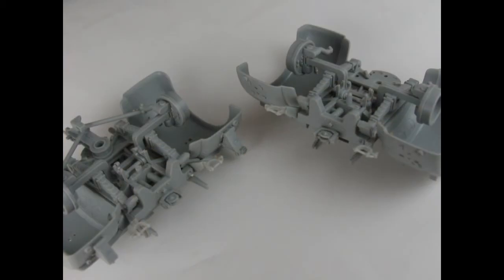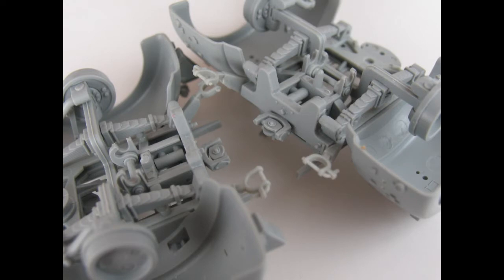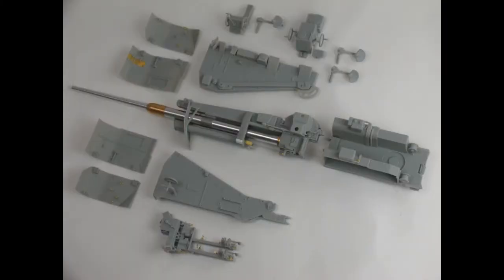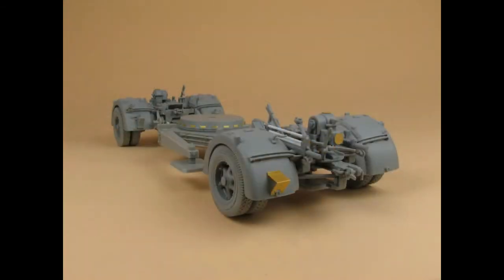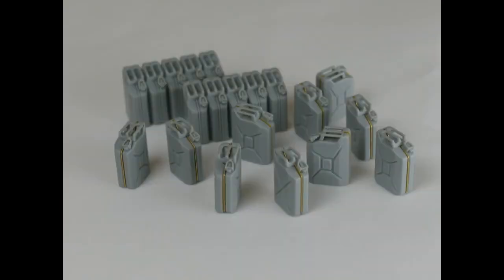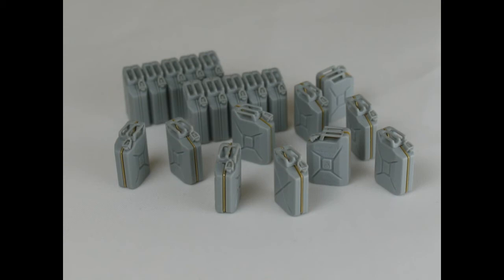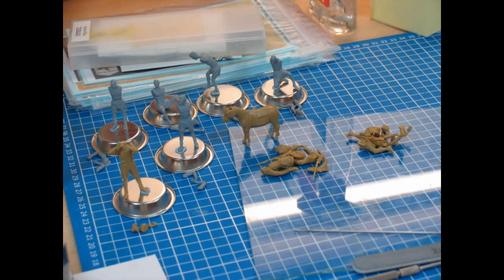North Africa Group Build & Competition Entry: Update III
The project goes on and first successes become visible. Thanks for stopping by!
All musical contents used in this video has been issued for free use in the internet by and used according to the terms of freeSFX.co.uk and /or teknoaxe.com.